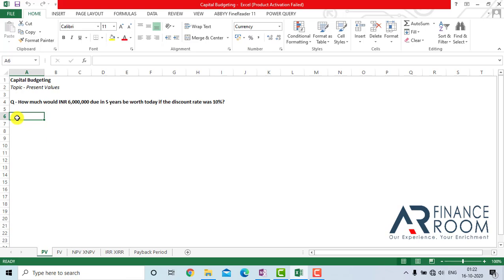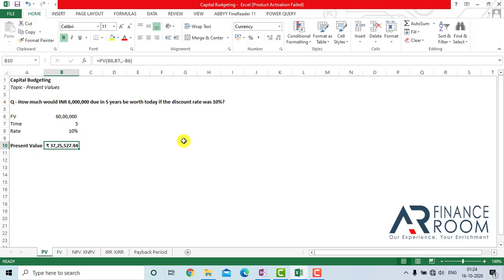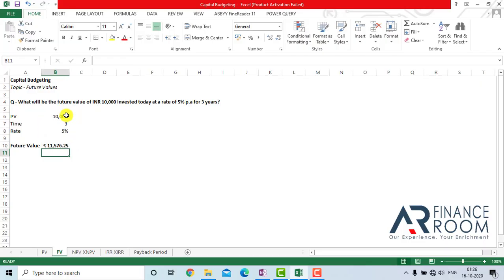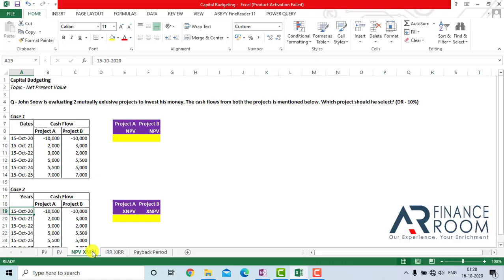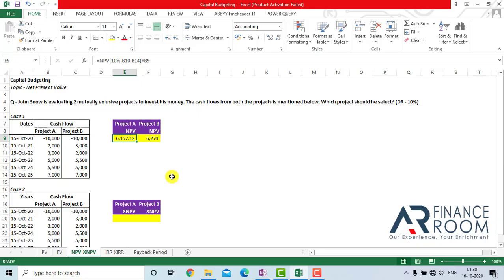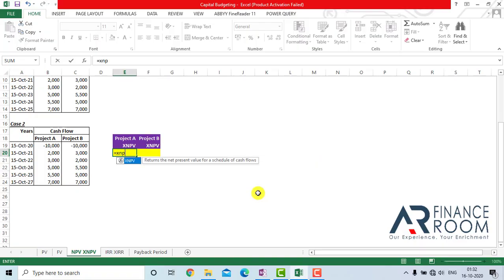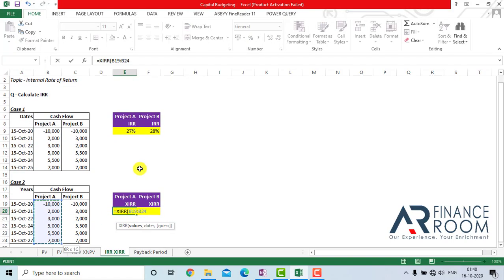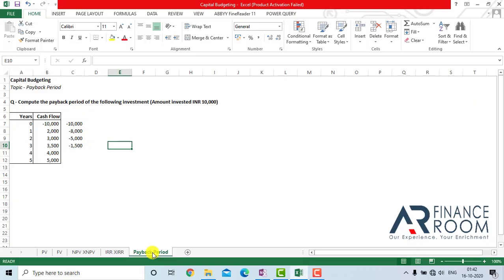Capital Budgeting in Excel | PV, FV, NPV, XNPV, IRR, XIRR, Payback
This video explains the application of various capital budgeting techniques in Excel. Learn how to use excel for making your investment decision. This video also explains the use of XNPV and XIRR functions.

Join our 9+ hours of excel course for just INR 650/- available and enhance your skills, speed and employability.

Let us know how you like the video in the comments below.